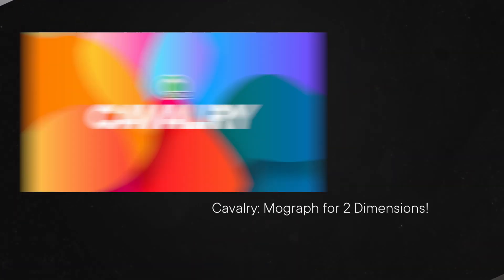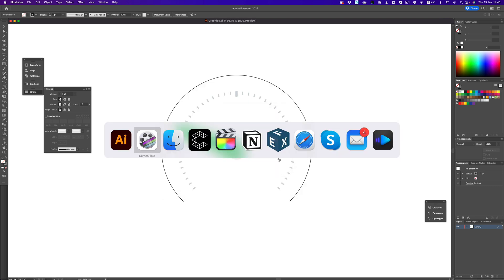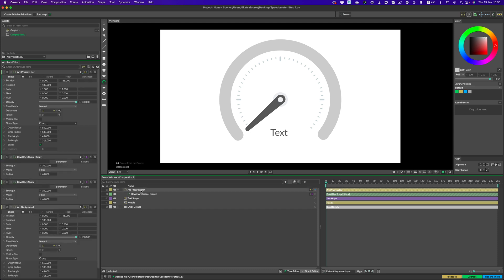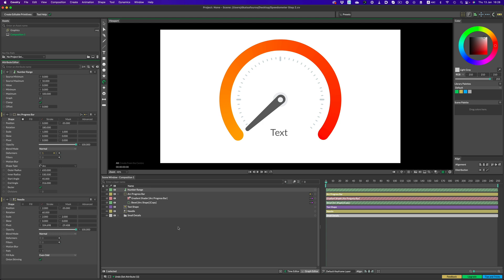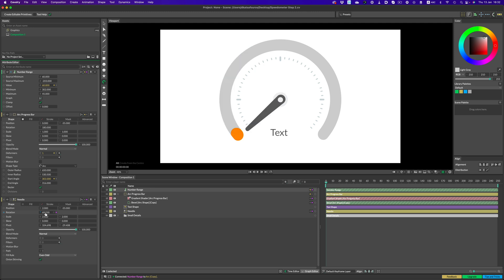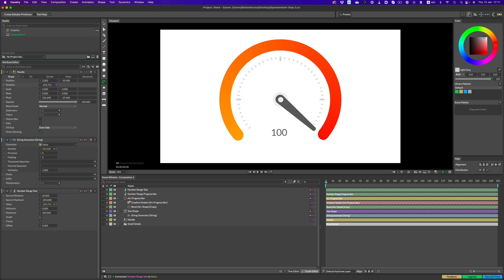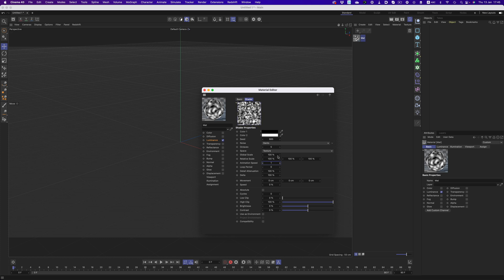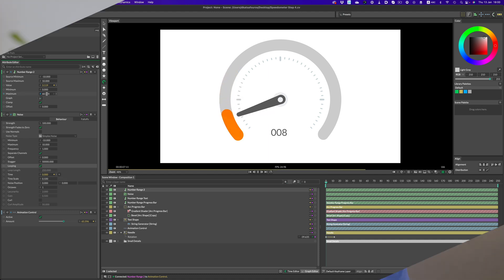Building a procedural speedometer with Cavalry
Cavalry is an amazing 2d animation application! It never ceases to amaze me how much you can do with it! In this video we're going to build a simple speedometer that is animated without any keyframes!